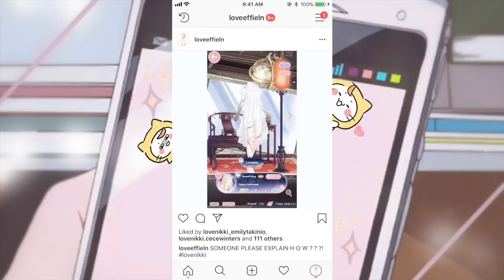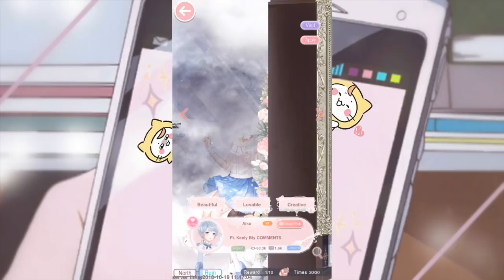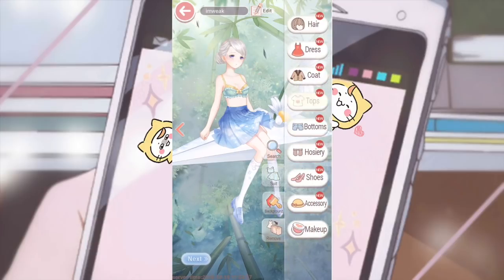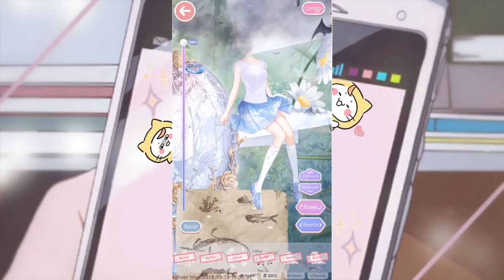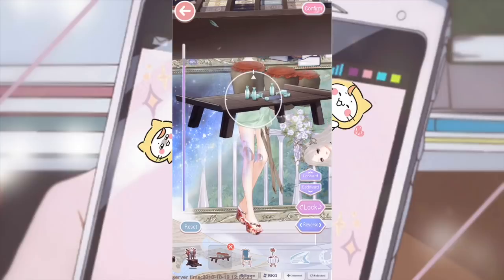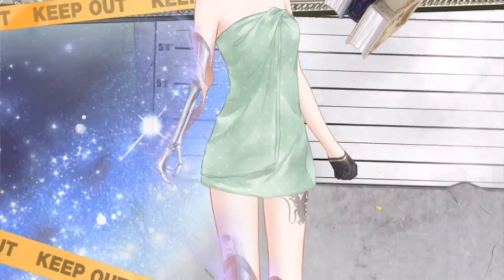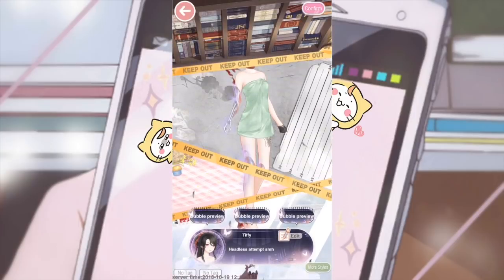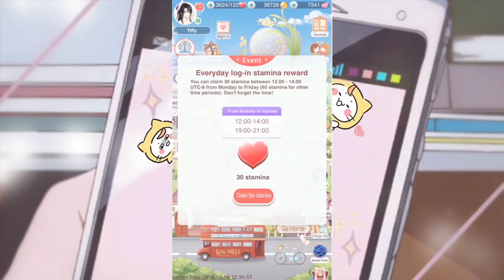Love Nikki - HELP!! HOW DO I GO HEADLESS ON STARRY CORRIDOR??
IT'S SPOOPY TIME ON LOVE NIKKI'S STARRY CORRIDOR
THIS IS Sophie_ Macaron, THE HOST LIST STAR THAT'S PINNED IN THE COMMENTS TELLING US HOW SHE DID IT *CLAP CLAP* THANK YOU QUEEN